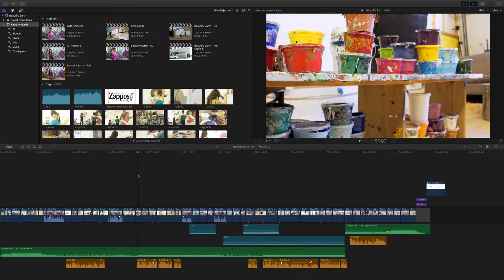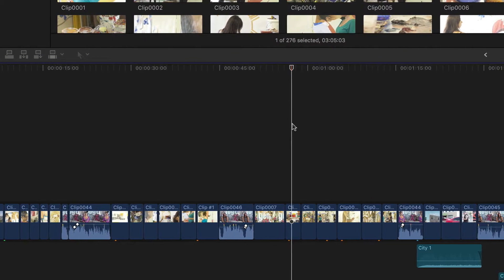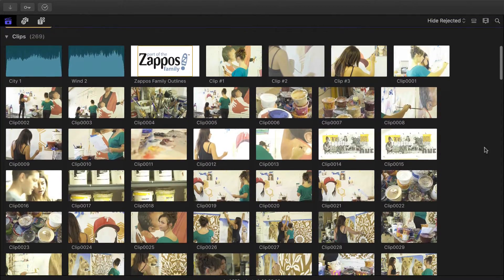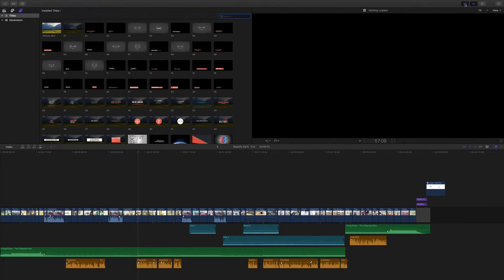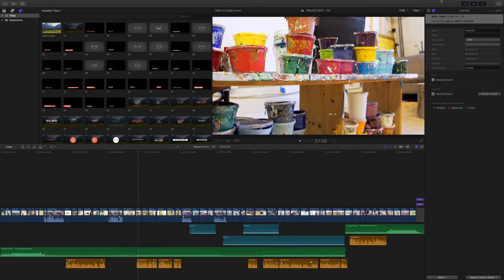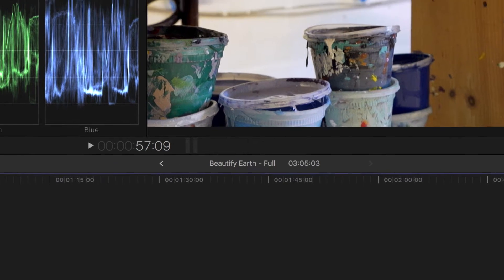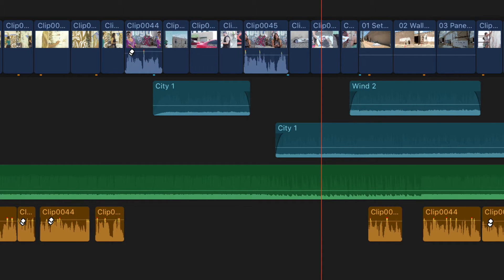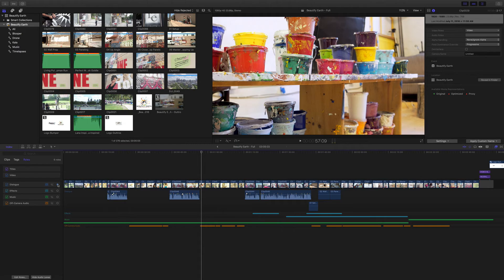Exploring Final Cut Pro X 10.3's Best New Interface Features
In this episode, we cover the interface of the newly-released Final Cut Pro X.3. There’s a bit of a facelift and some buttons have moved around, but it’s still the same editor we know and love. Happy to be back after quite a hiatus!